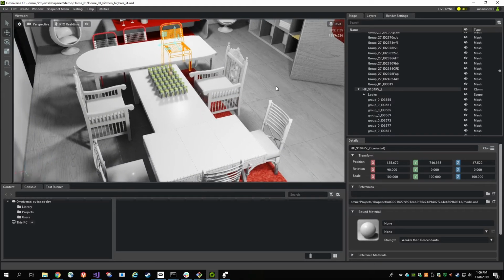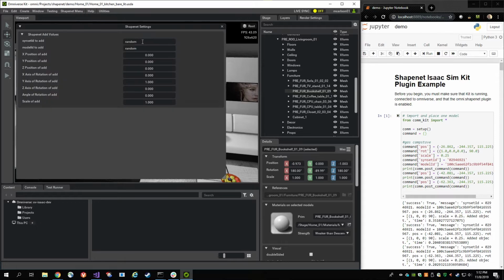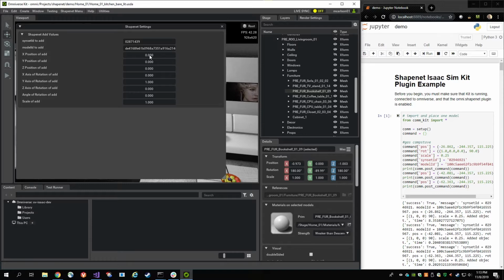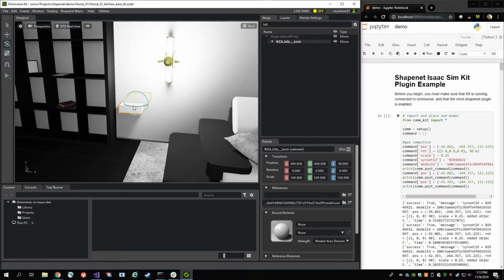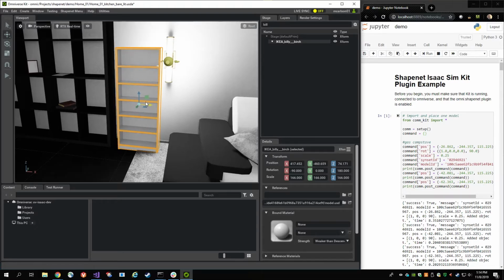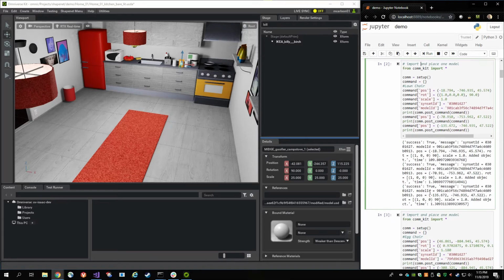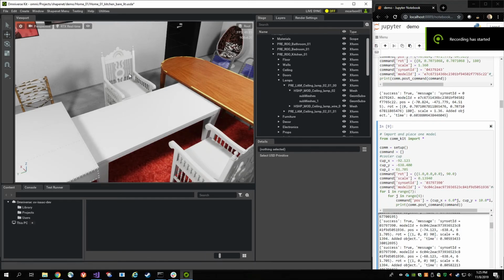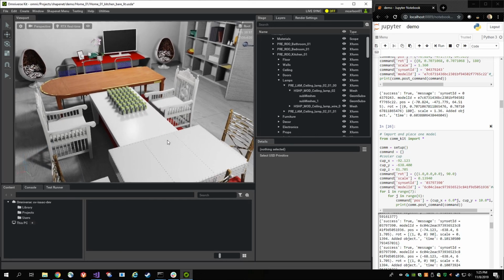Demo of Isaac Kit's omni isaac shapenet plugin.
This video demonstrates the use of the shapenet plugin for Isaac Kit.  More info on shapenet can be found